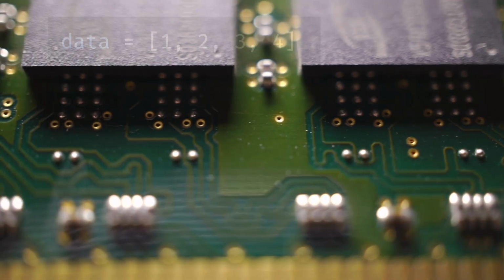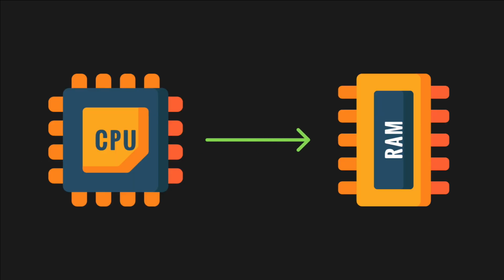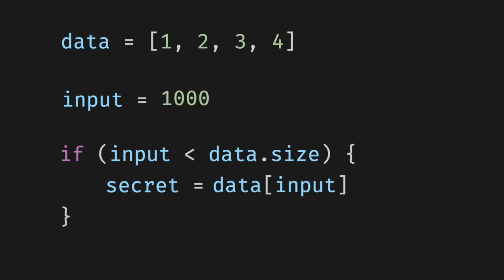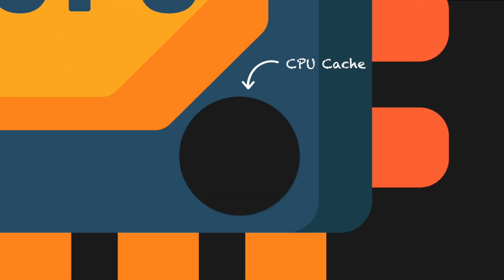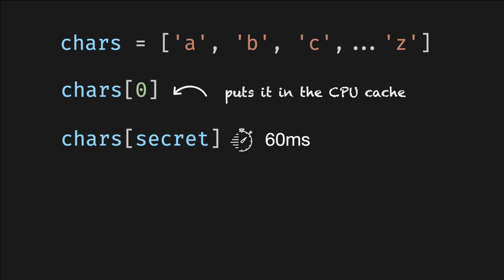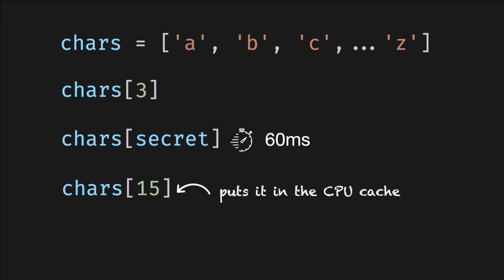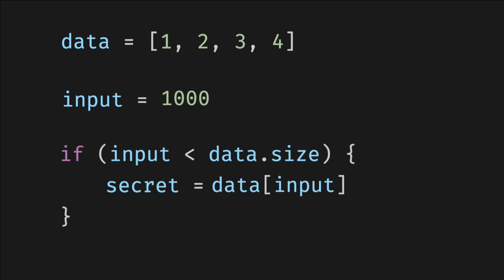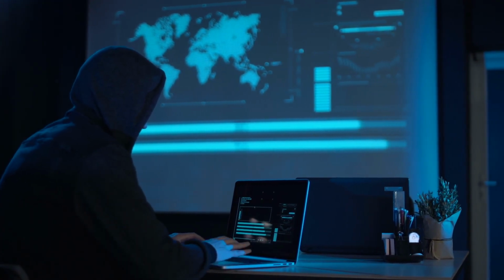Spectre attack explained like you're five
Find out how a typical Spectre attack works in this video that simplifies the code & concept behind it.

Even though there are many pre-requisites to explain how Spectre works, I've simplified most of the concepts in a 3 minute video.

Icons designed by Freepik, Hadrien & Smashicons from Flaticon